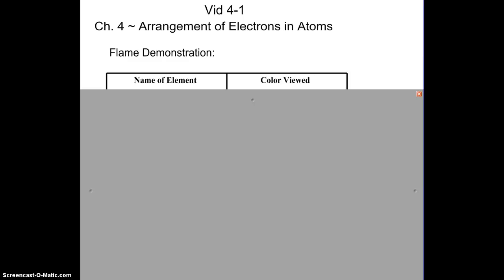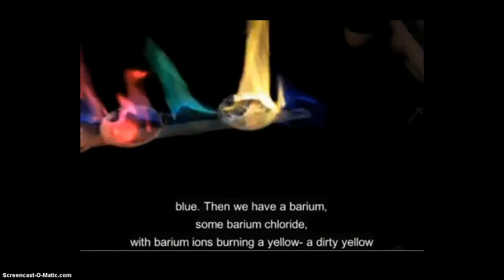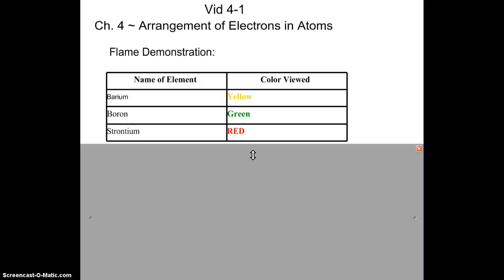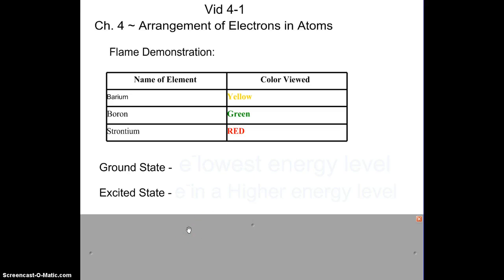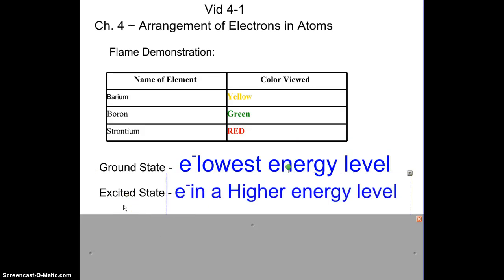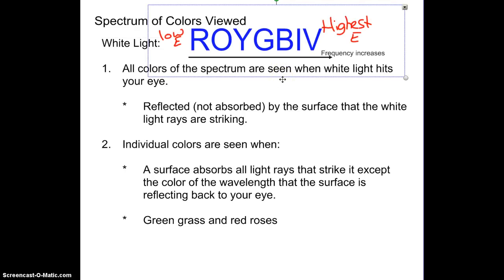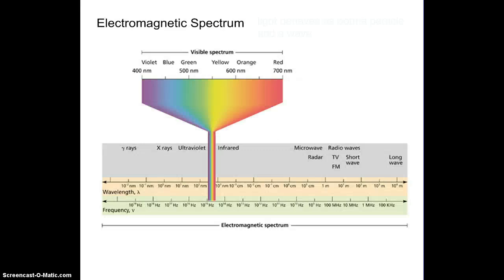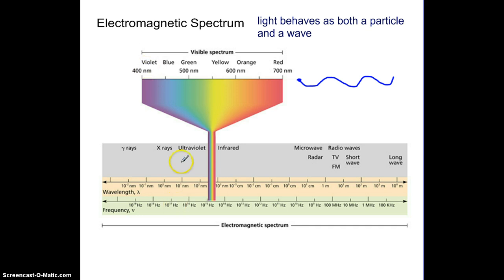4-1a Intro to Arrangement of Electrons in Atoms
This video introduces the topic of how electrons are arranged in an atom.